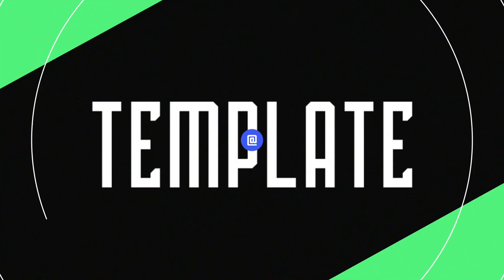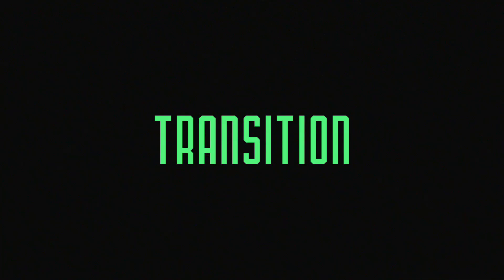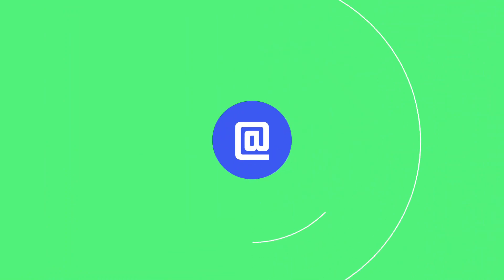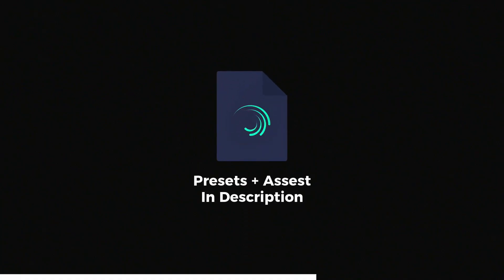10+ Elements And Transition Animation Pack Alight Motion Presets | Alight Motion Template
10+ Elements And Transition Animation Pack Alight Motion Presets | Alight Motion Template alight motion template effect download alight motion tutorial alight motion presets alight motion xml preset

Elements Pack Alight Motion (Presets Files, Fonts, Icons)

Spidy Tuts